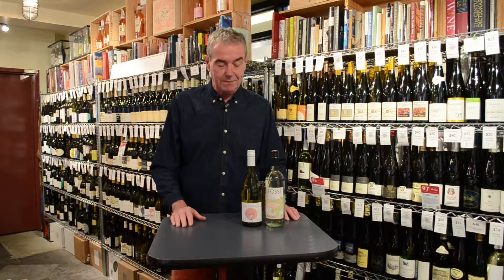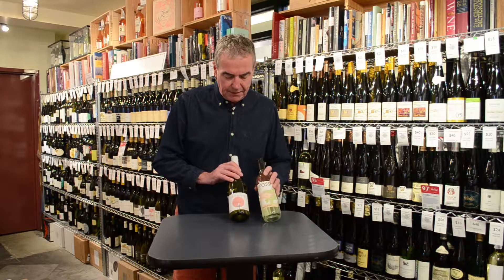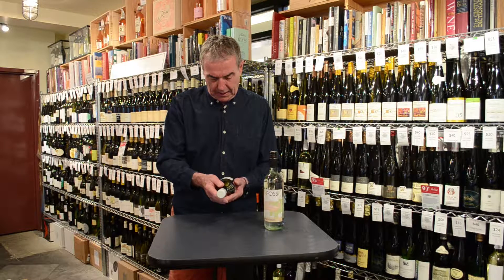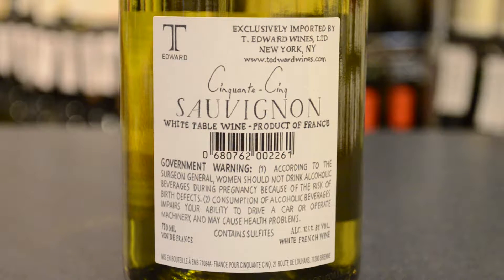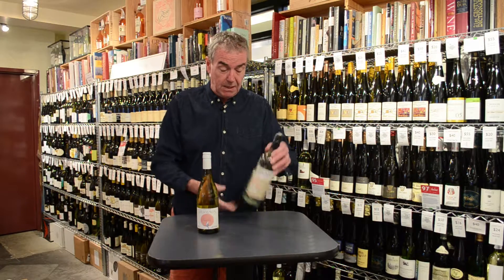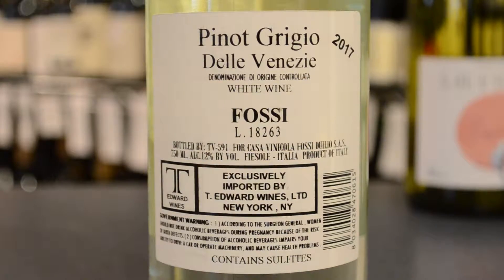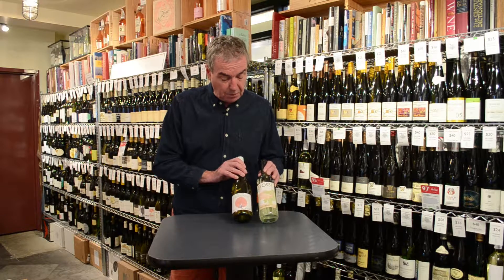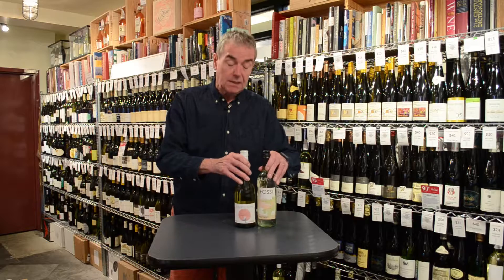What's in the Bottle & Who Made It - How You Absolutely Can't Tell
Do you know where your bottle of wine came from?

Wine Wisdom from William - #76